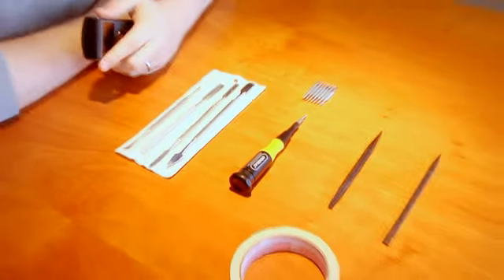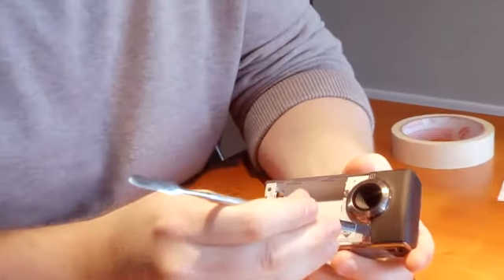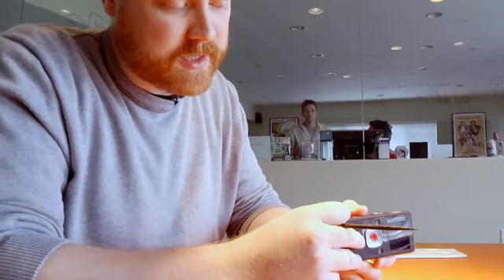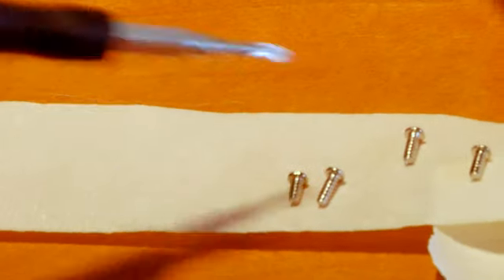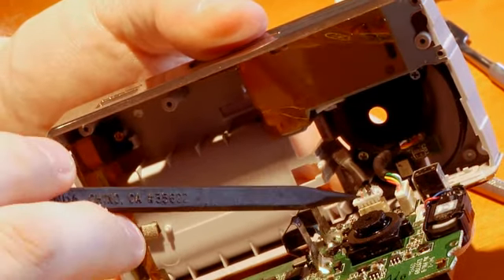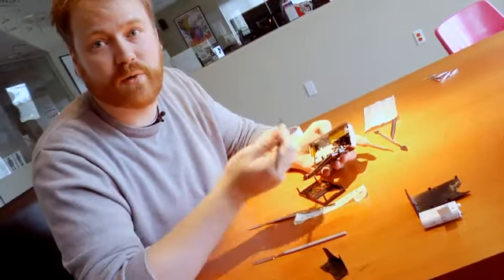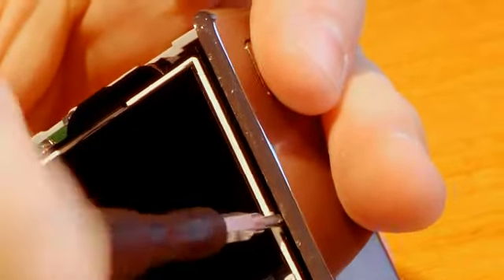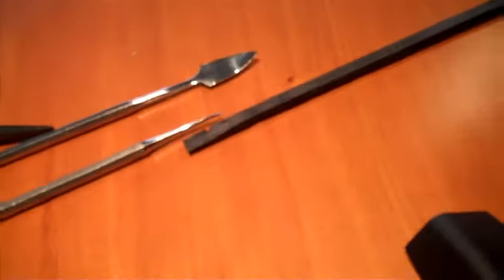How to Take Apart a Flip HD Camera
Will shows you how to safely take apart your HD cam and put it back together.